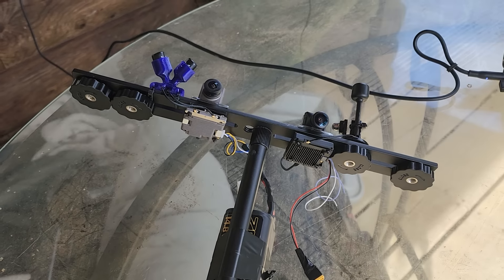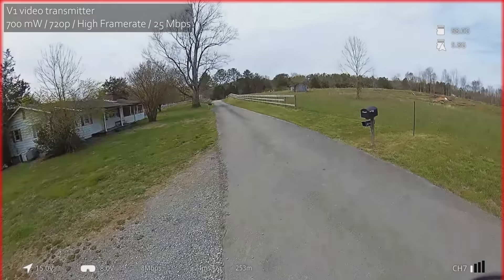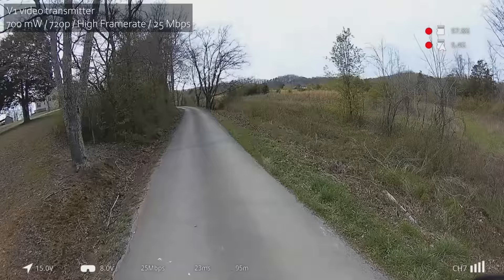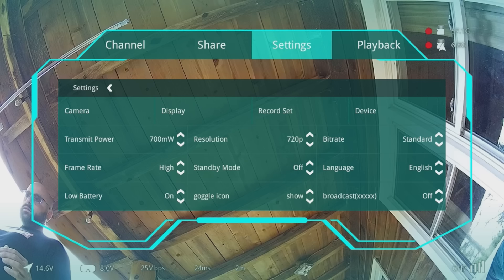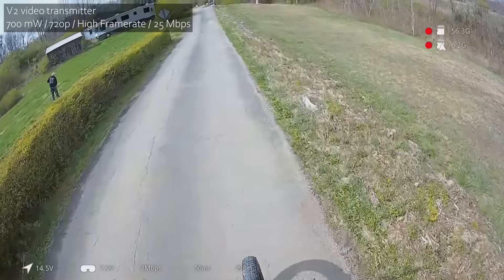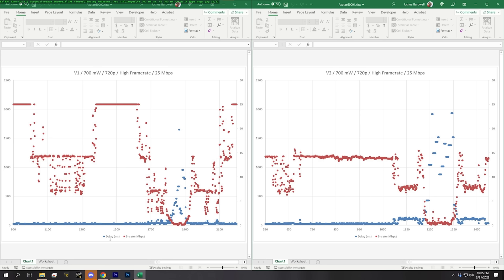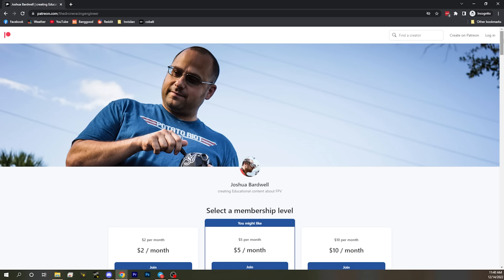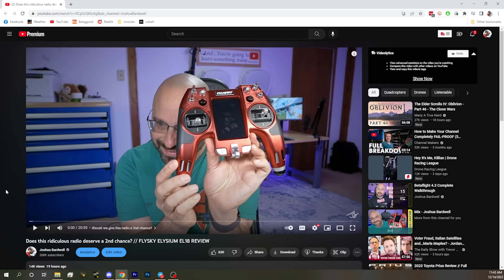Walksnail v2 vTX - Is the New Model Actually an Upgrade?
00:00:00 - Is v2 hardware better, worse, or the same?
00:01:24 - Test 1: V1 vTX "Baseline" settings
00:03:49 - Test 2: V2 vTX "baseline settings"
00:05:36 - Is v2 better, worse, the same as v1?
00:08:01 - Why am I riding a bike and not flying?
00:08:51 - Test 3: 700 mW vs. 1200 mW
00:12:35 - Have I earned your support today?
00:13:50 - Test 4: 25 Mbps vs. 50 Mbps
00:17:34 - Test 5: 1080p vs. 720p
00:19:49 - Full review of this kit